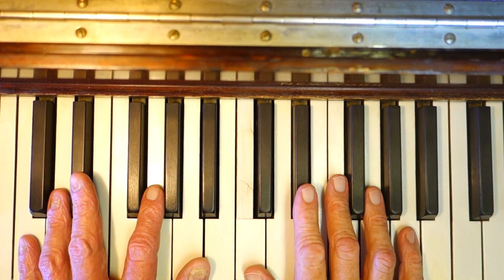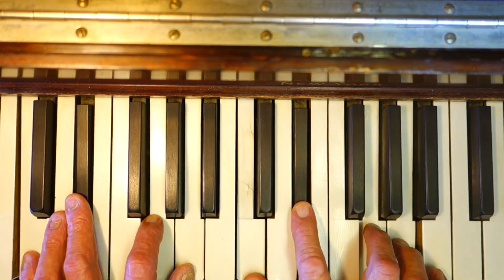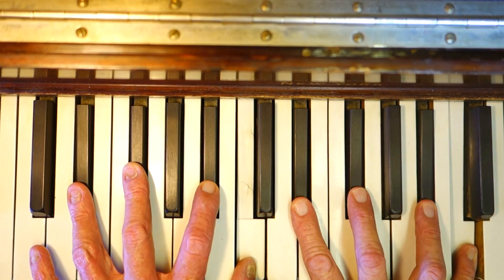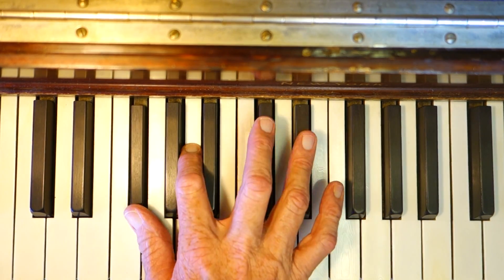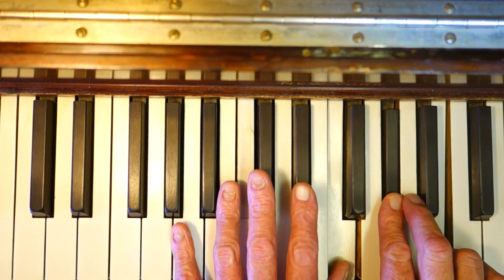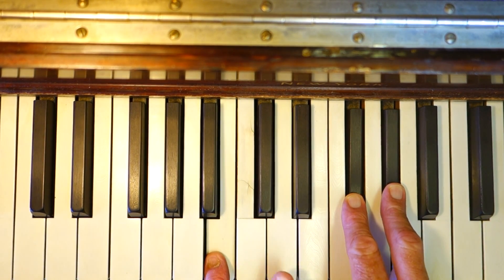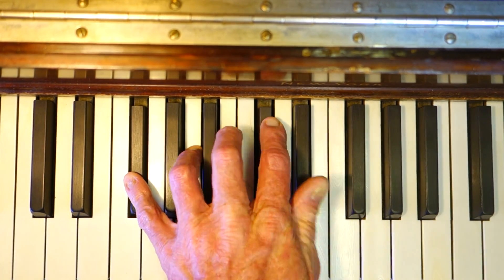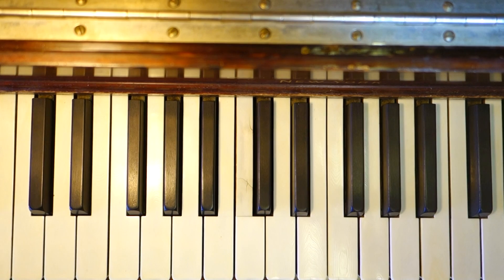Lesson #15- Minor 6th chords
Easy, clear 3 minute piano lessons packed with information.
Great to watch on your phone and when you're on the run, like all of us!